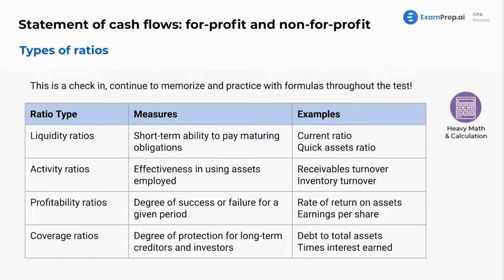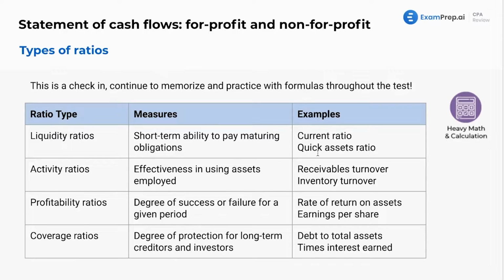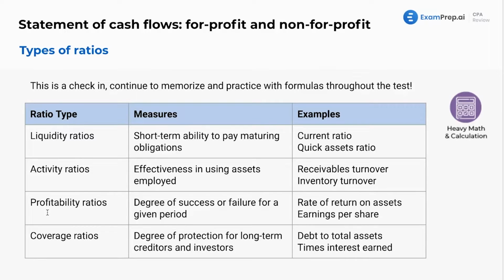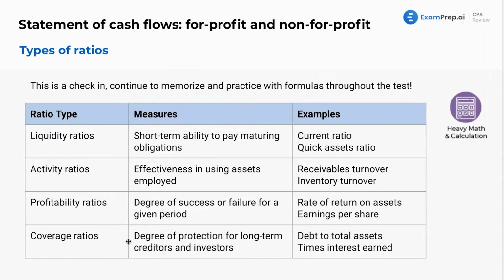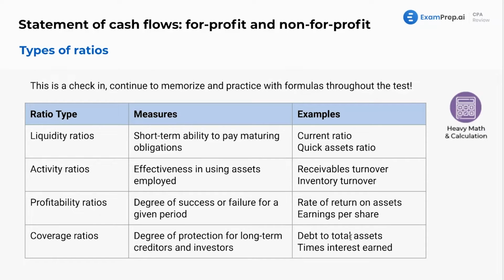Accounting Ratios - FAR Exam Prep